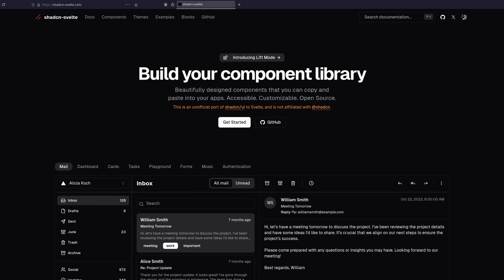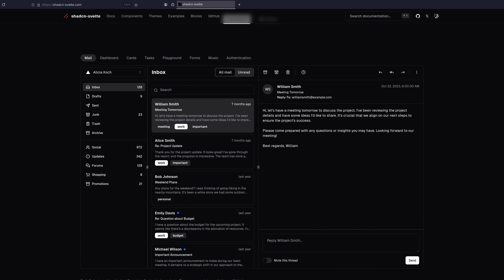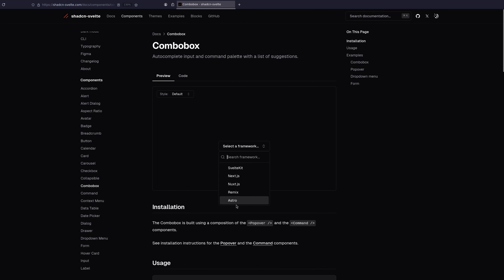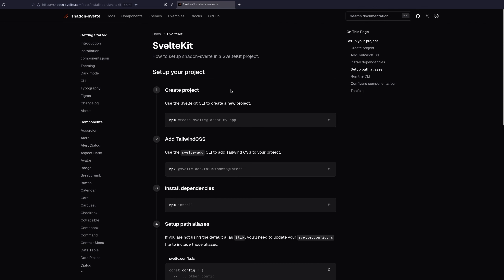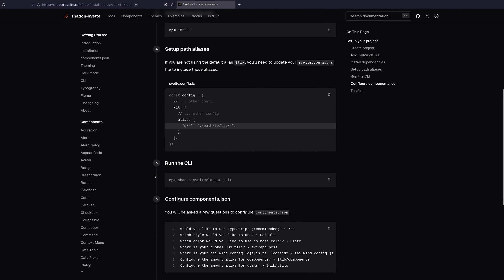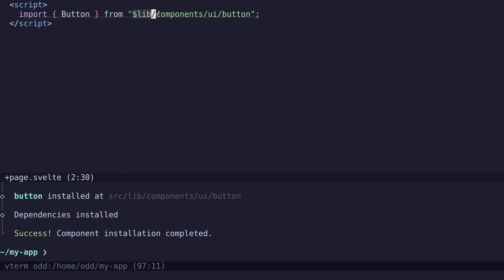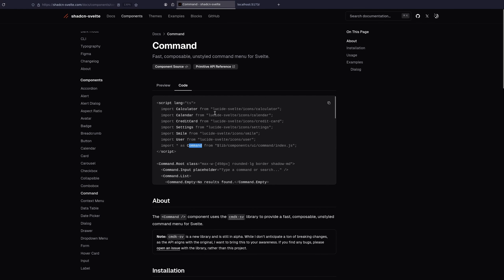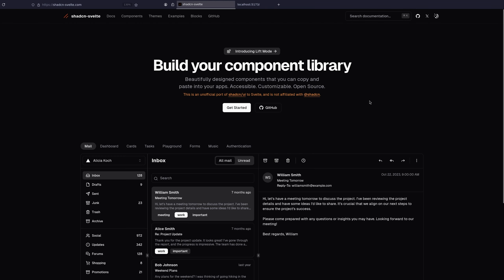Best UI Library for SvelteKit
📝 In this video, I dive into the best UI library for SvelteKit, showcase what it looks like and how to get started.

Looking for the best UI Library for SvelteKit? Check out shadcn-svelte today to boost your web development game!

Chapters:
00:00 - Intro
01:09 - Getting started
01:58 - Trying button
02:29 - Showcasing Command
03:00 - Switch to dark mode